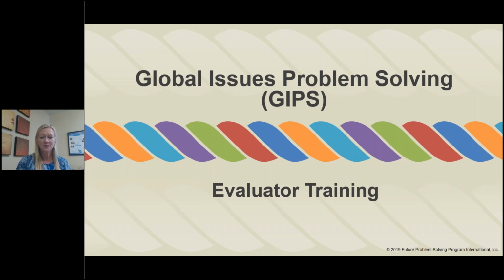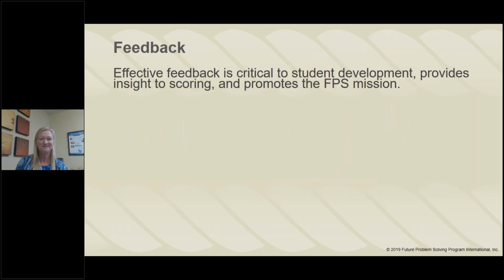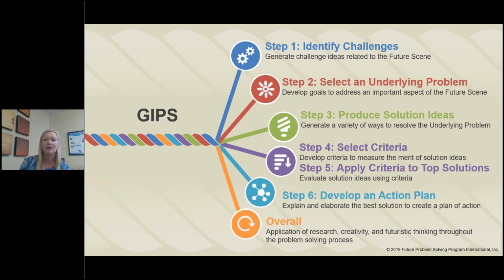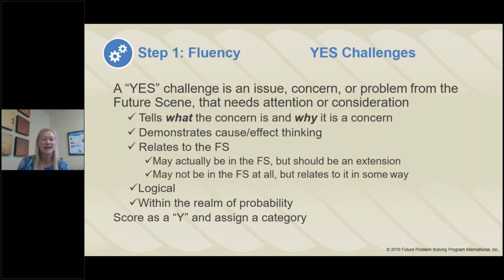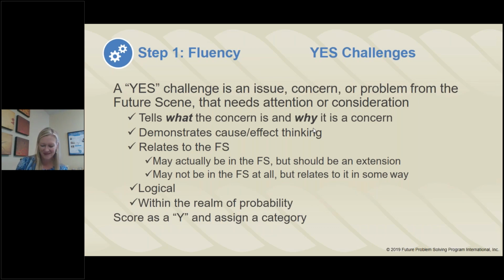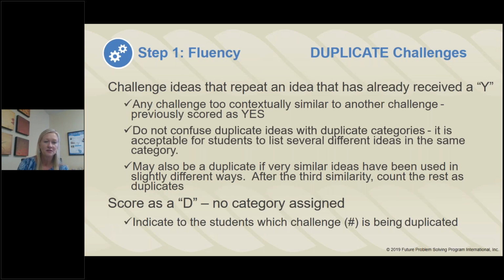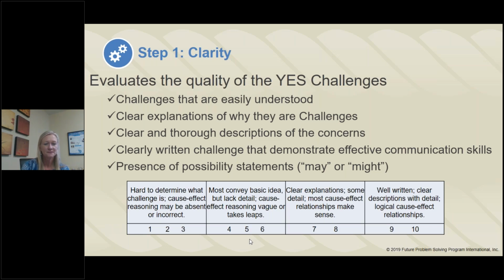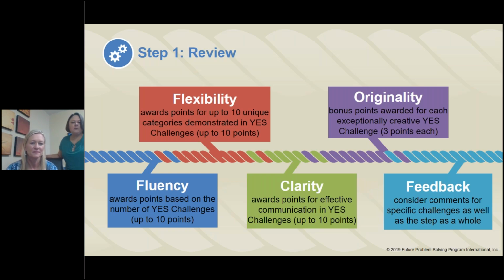GIPS Evaluator Training Step 1